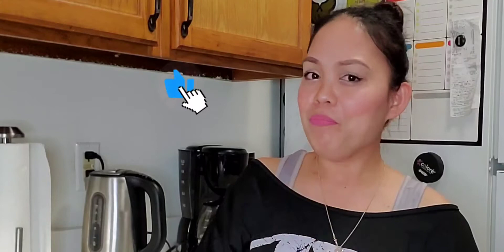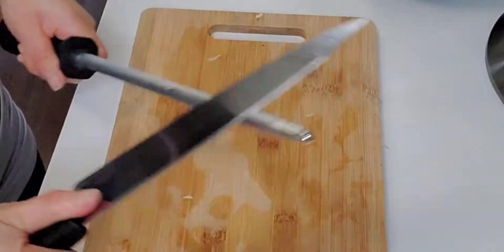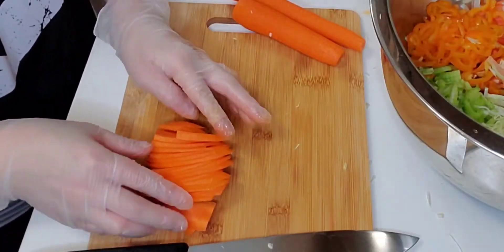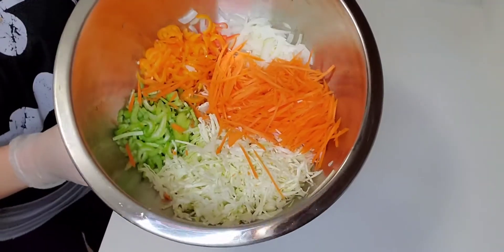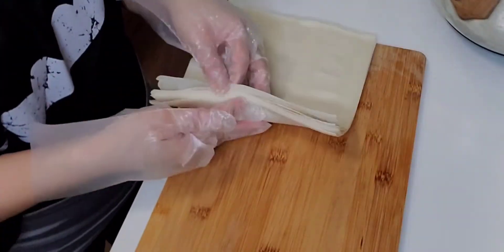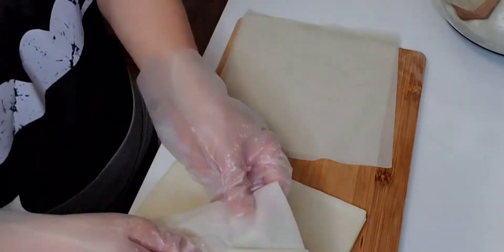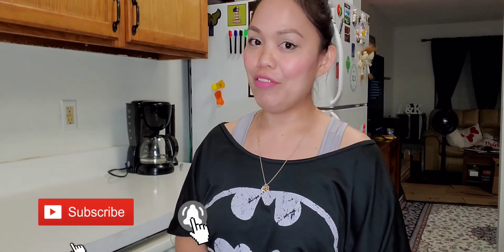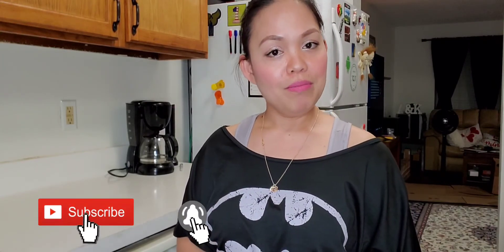Filipino/American Lumpia | Analyn's Journey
In today's Video i would like to share it to you my special recipe for lumpia, I don't know how to measure, this is the way i cook, but i do hope you leaned from me today.

By the way, I do live streaming Every Sunday at 8pm, Tuesday and Wednesday at 10am Philippines time, don't forget! (Abangan nyo po ako) Thank you so much! Mabuhay.